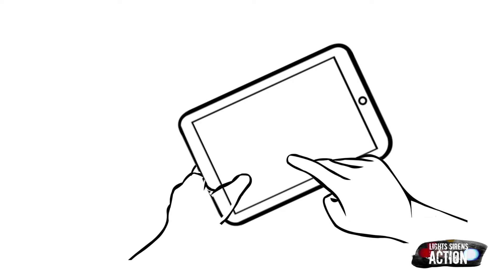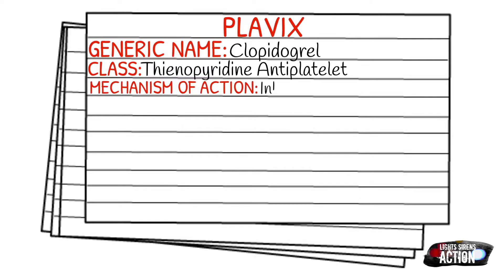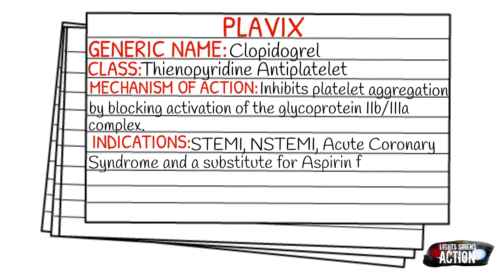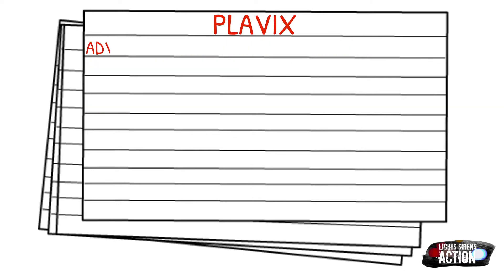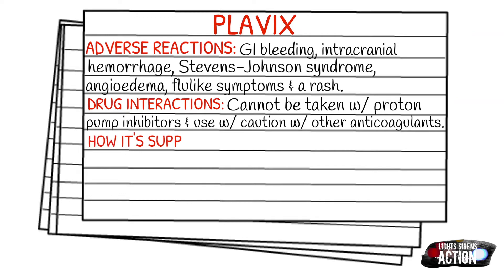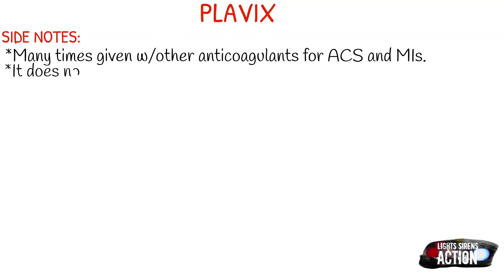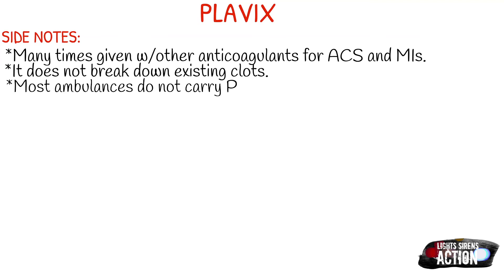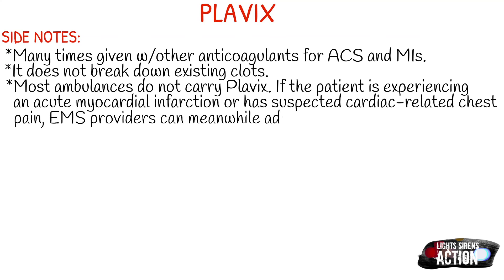EMT/Paramedic Medication Notecards || Plavix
Instagram.com/lightssirensaction